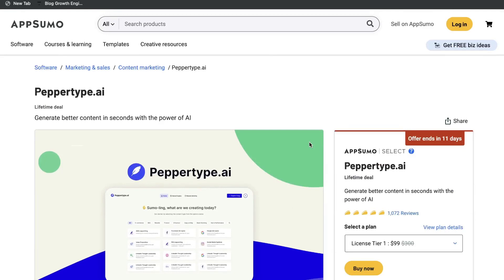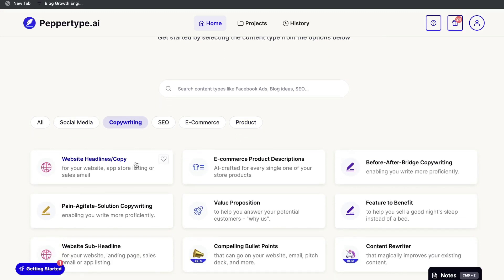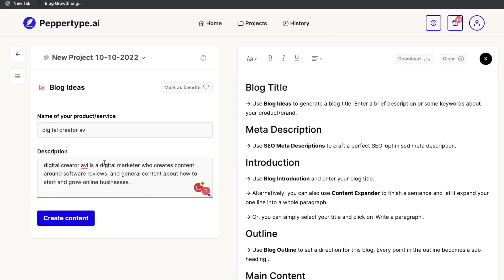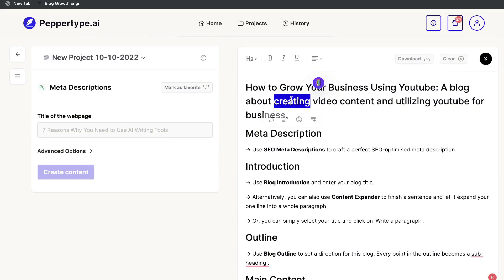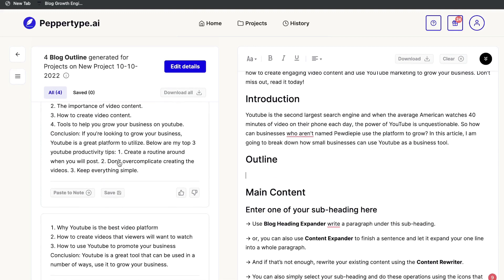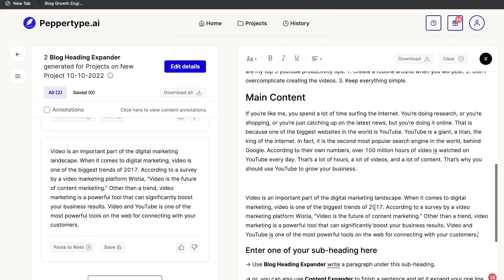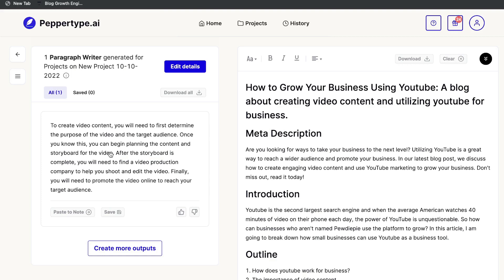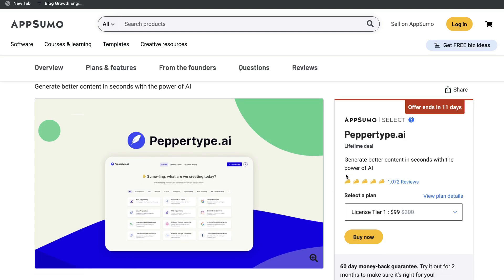Peppertype AI Lifetime Deal - Get It Before It's Gone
In this video we do a full review of pepertype ai lifetime deal and show you how to get it before its gone.

Peppertype ai lifetime deal
Peppertype ai plans and pricing
Peppertype ai features, benefits
How to write a blog post using peppertype ai
how to generate high quality content using peppertype ai
overall review of peppertype ai
how to use peppertype ai